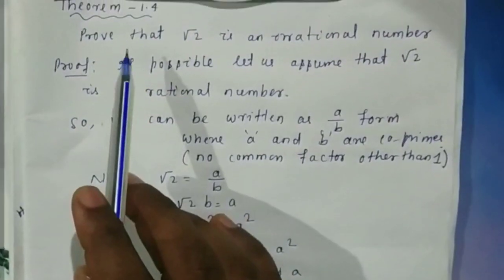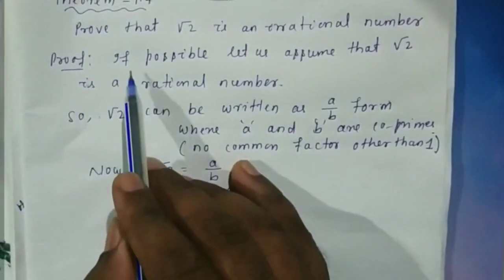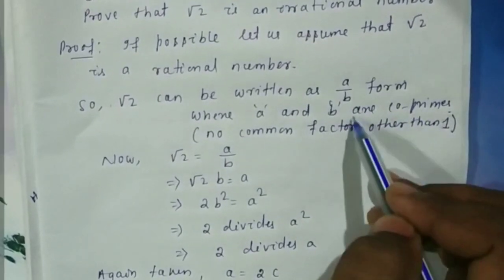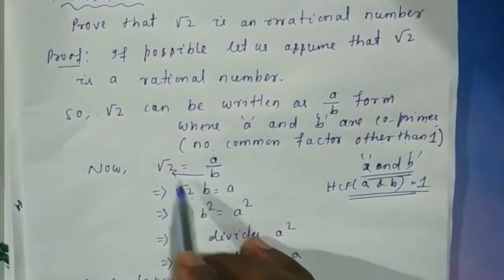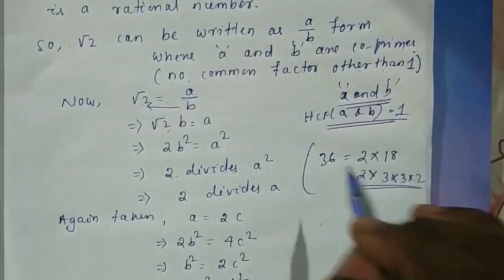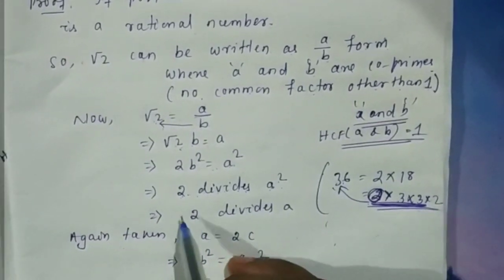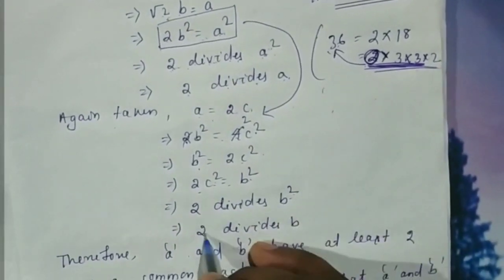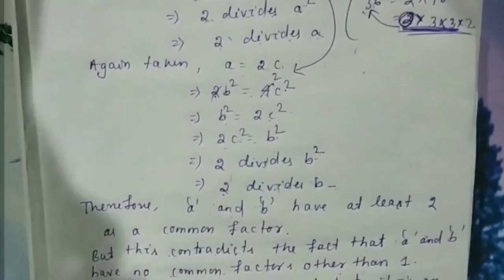Real Numbers class 5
Prove root 2 is an irrational class 5